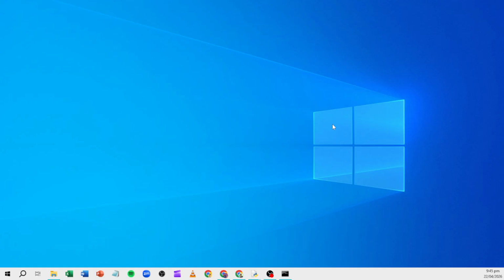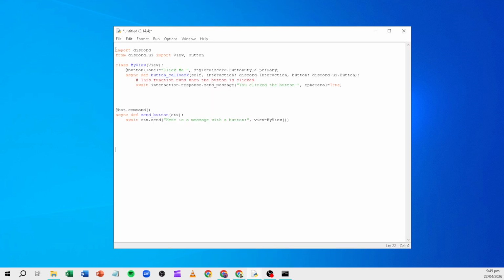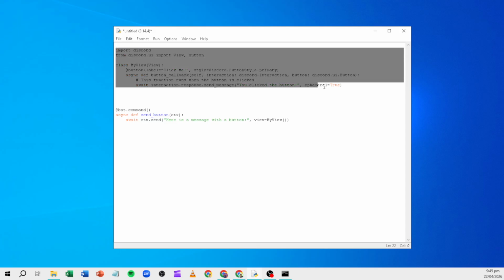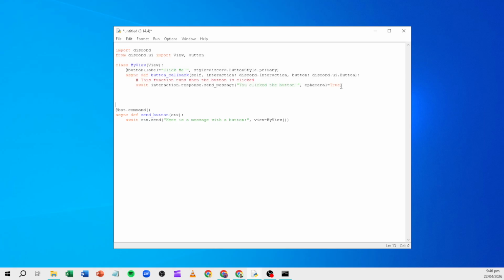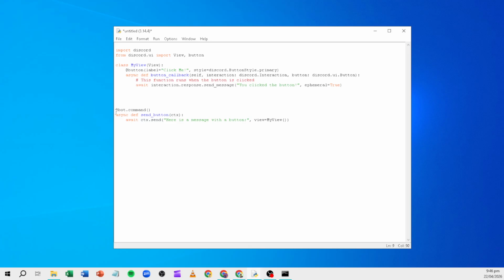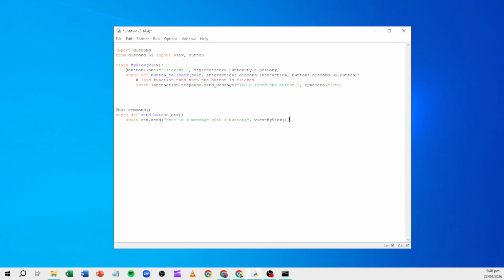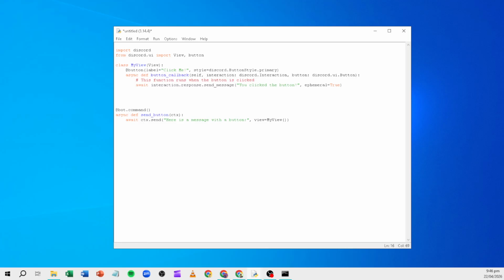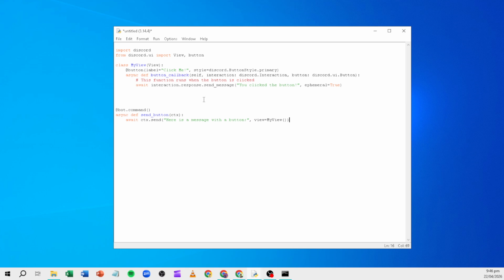How to Add Buttons to a Discord Bot in Python [2026 Guide]